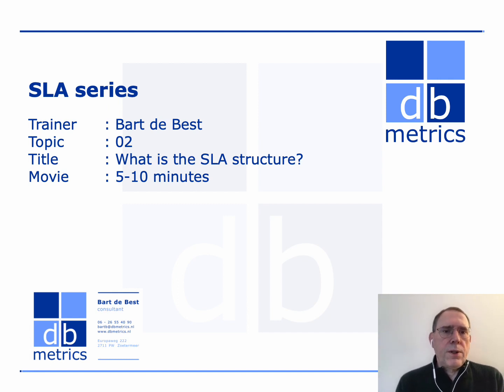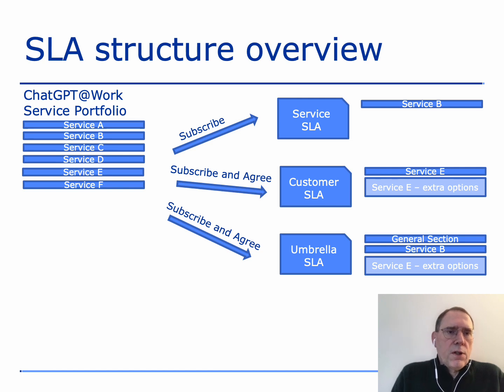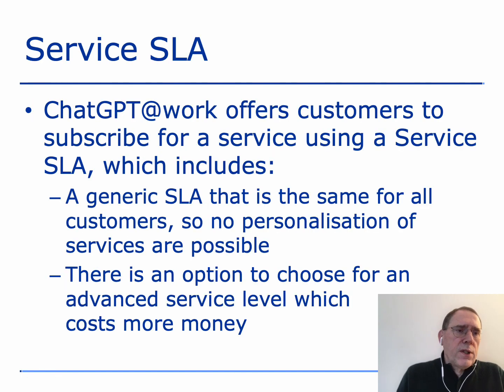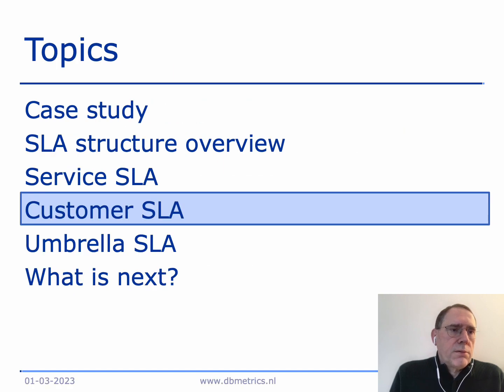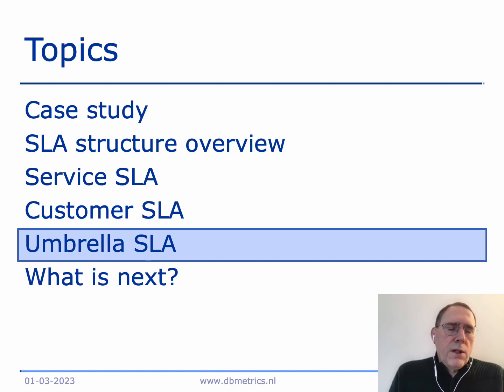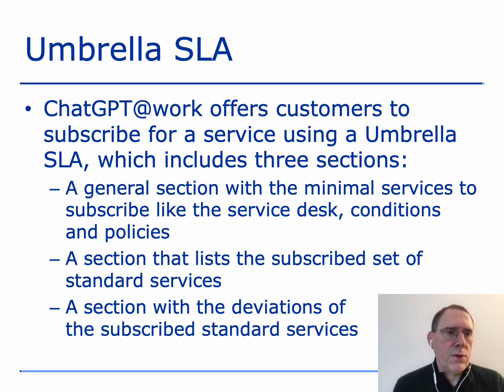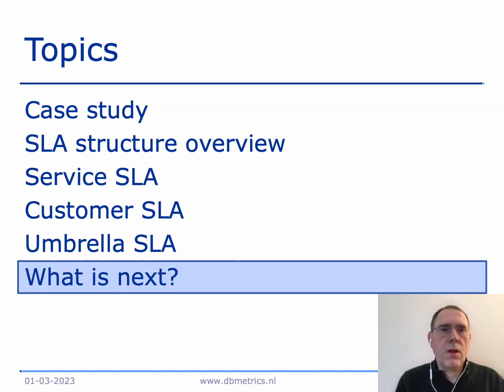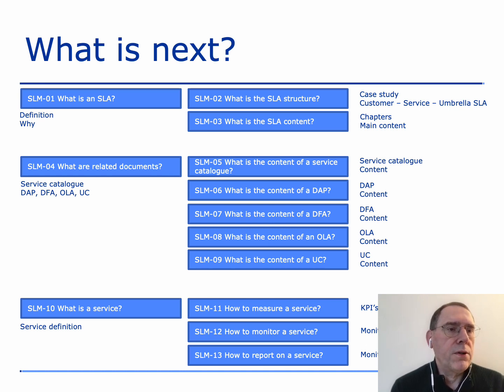SLA 02 What is the SLA structure?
This topic is about the SLA structure. You can subdivide your agreements in three types of SLA's:
- The service SLA
- The customer SLA
- The umbrella SLA